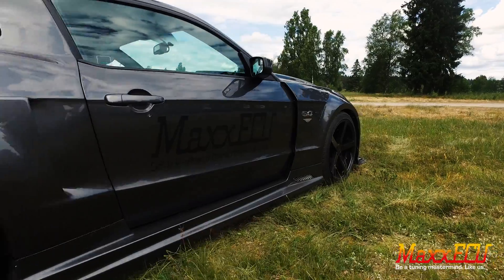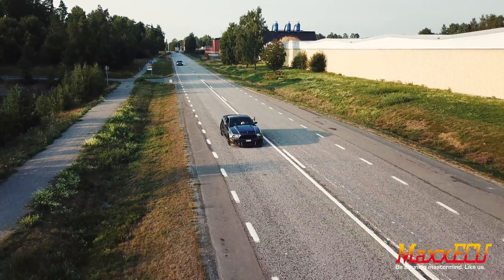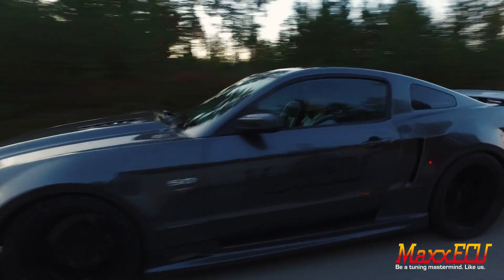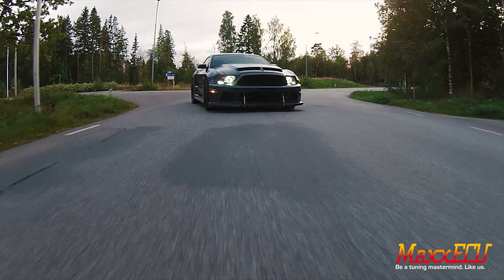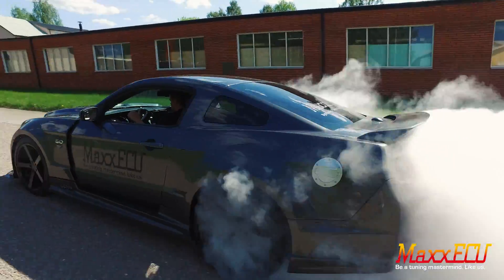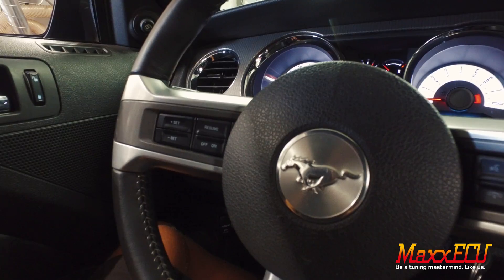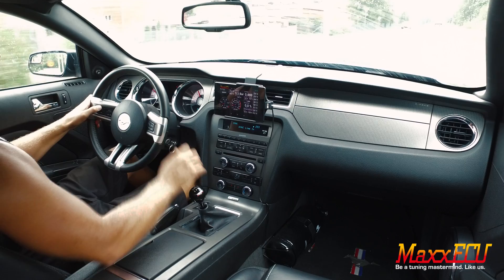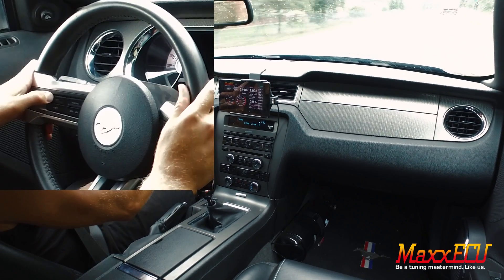MaxxECU rolling launch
MaxxECU rolling launch/rolling anti-lag feature explained. In this video we test and show this feature on our Ford Mustang twinturbo.

MaxxECU is introducing the new feature in MTune 1.113 called Rolling launch.
It is the same thing as so-called "Rolling Anti-lag", a term used by other ECU manufacturers, but not quite accurately labeled.